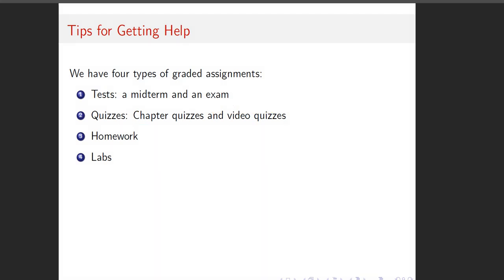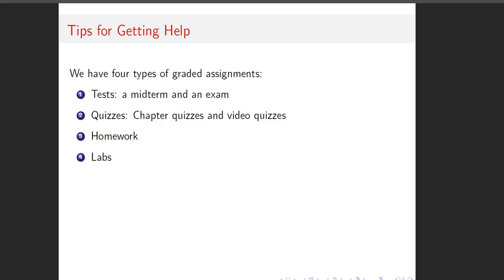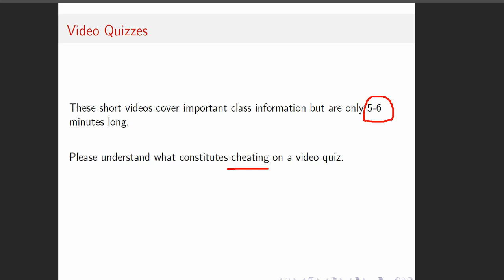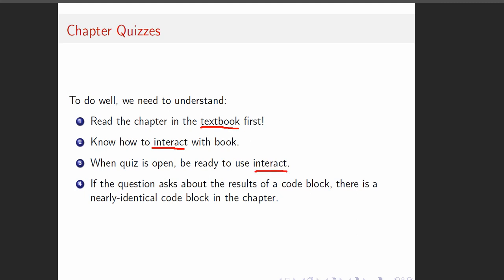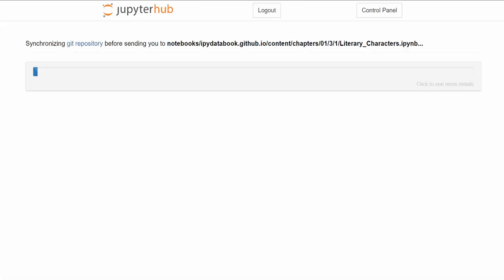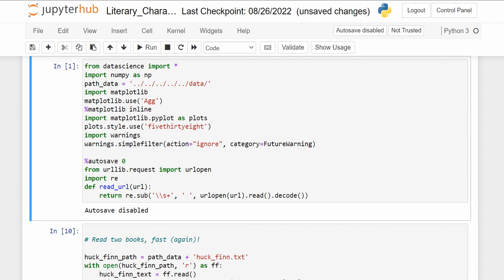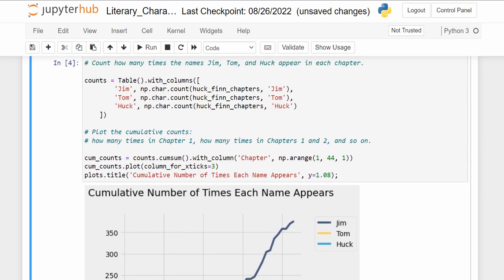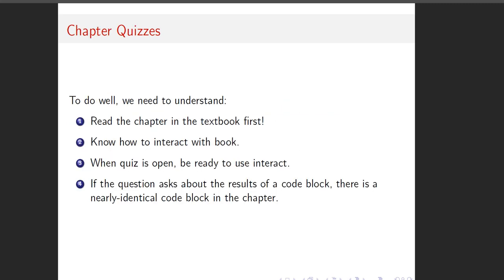Tips for Taking Quizzes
We cover how to score well on video quizzes and chapter quizzes.